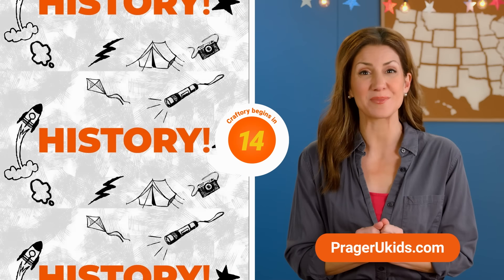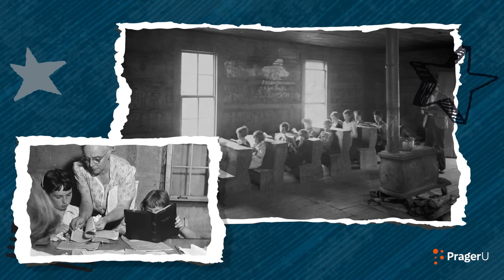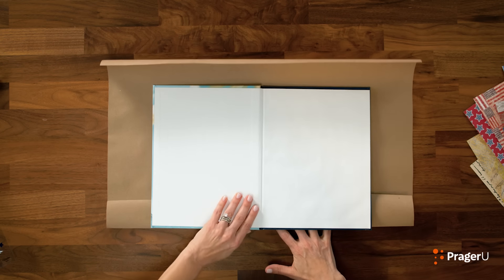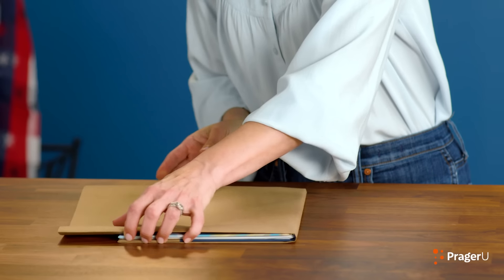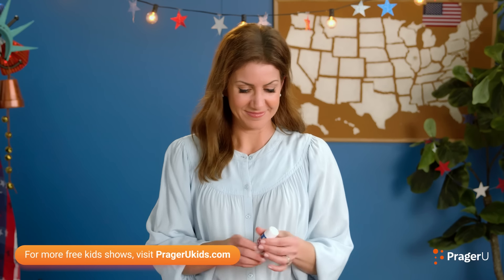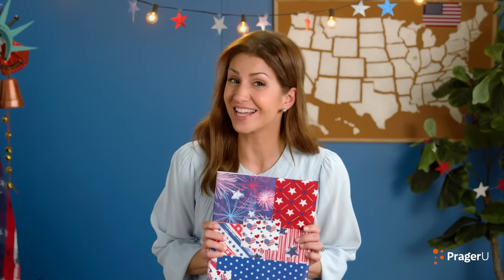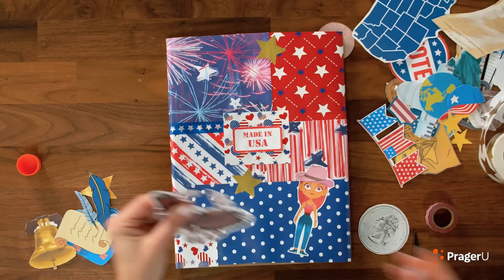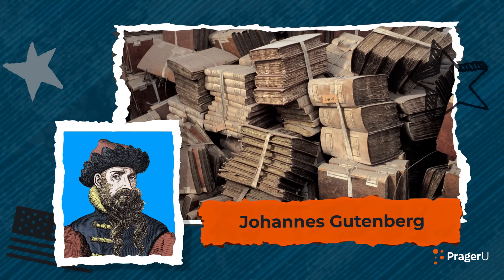Schoolhouse Book Cover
Do your kids know how schools started in America? Your little ones will learn about one-room schoolhouses, the first public school in colonial times, original textbooks, and how the very first books came to be, all while crafting their own patriotic DIY book cover.